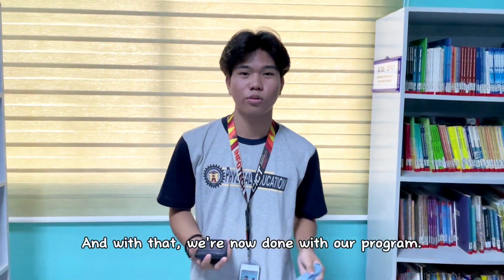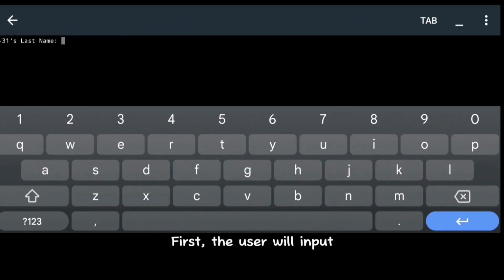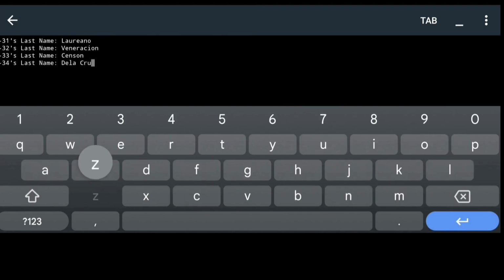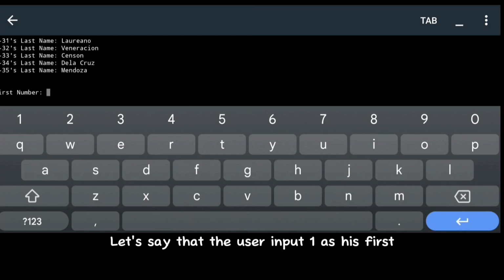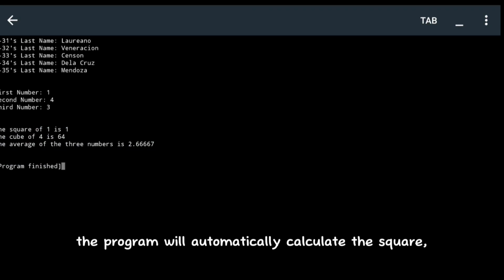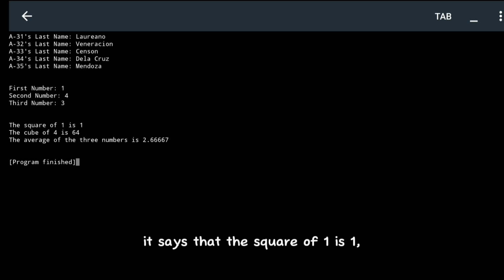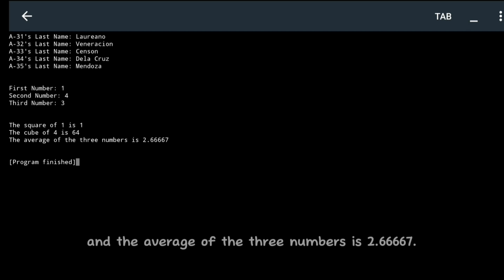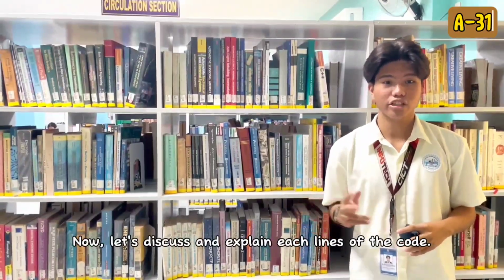C++ Programming | 1A Group 7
Group Members:

A-31: John Paul Laureano
A-32: Kenji Veneracion
A-33: Renz Censon
A-34: Chollo Dela Cruz
A-35: Eiron Jaynald Mendoza